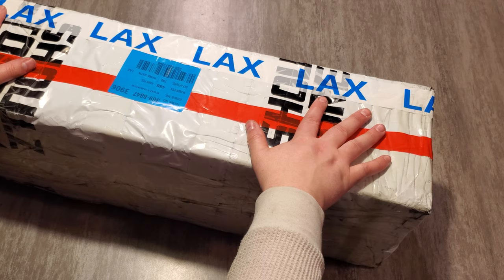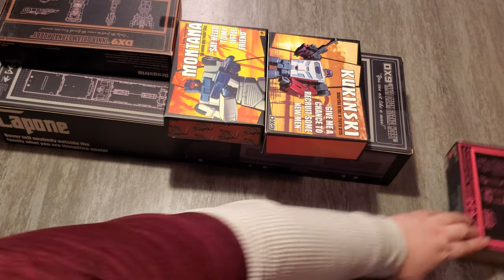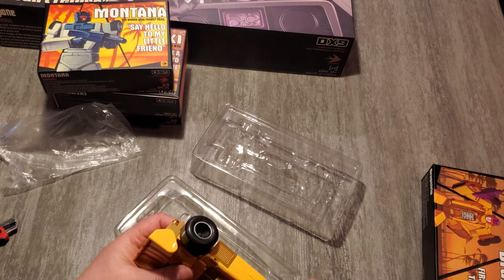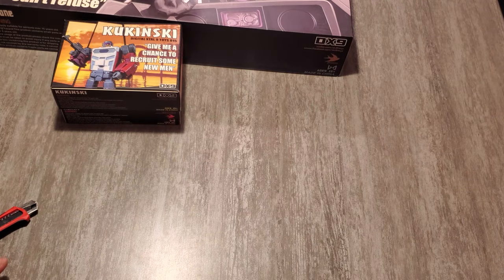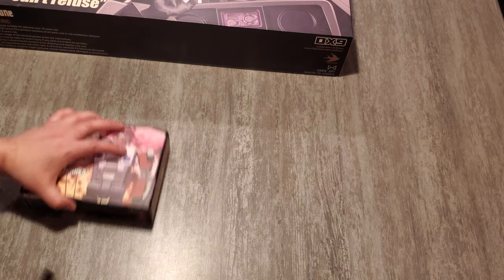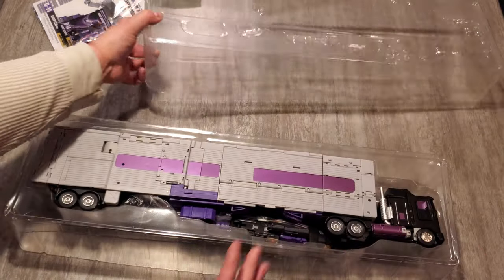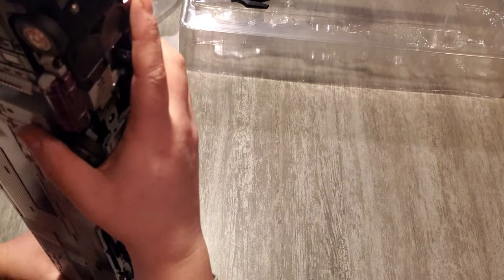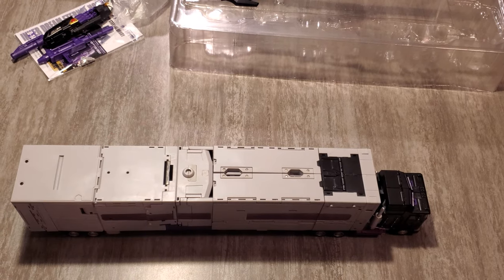DUDE! Finally DX9 Attila Stunticons Combiner Menasor Set of 5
AMAZING VIDEOS!
• NECA Secret of the Ooze Shredder Review: The Last Vial of Ooze!
• Finally! Commander Class Ultra Magnus Incoming